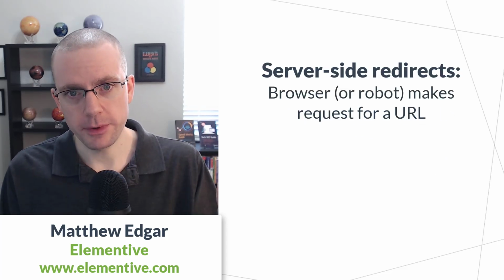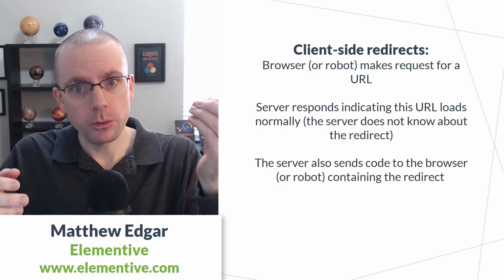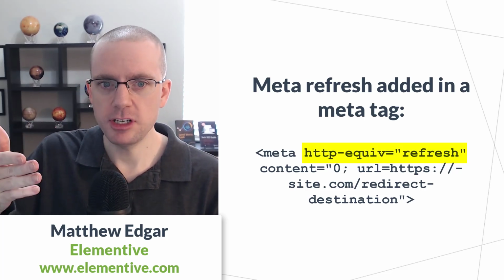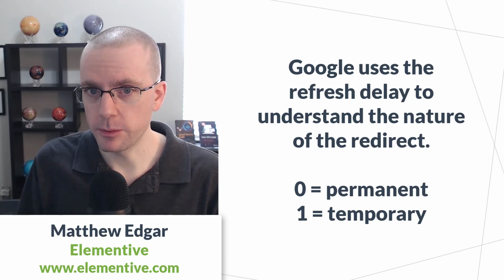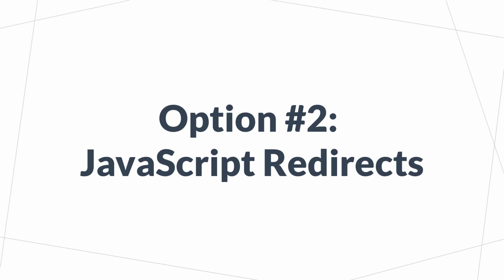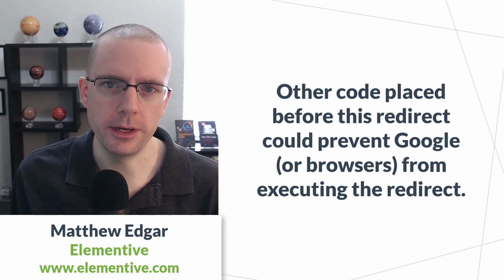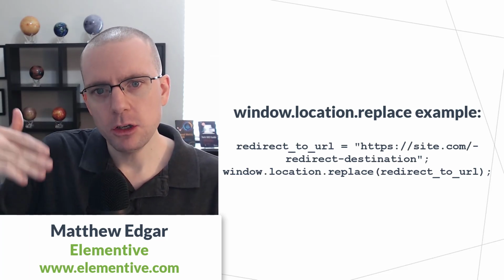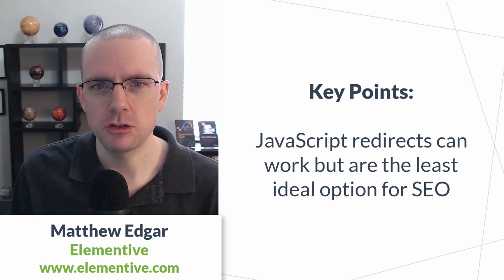What Are Client-Side Redirects & How to Implement Them for SEO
In this video, we'll explore the differences between server-side and client-side redirects, and how each affects your SEO. You'll learn about the two most common types of client-side redirects: Meta refresh redirects and JavaScript redirects. Both options are viable, but it's crucial to configure them properly so search engine crawlers like Googlebot can follow them correctly.

Watch this video to understand when and how to use client-side redirects, along with the pros and cons of each approach for SEO.